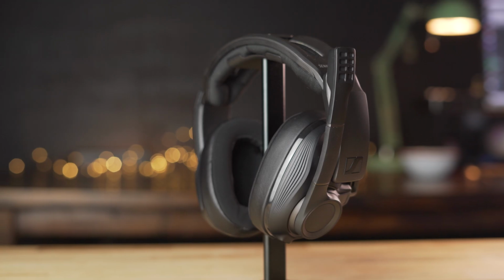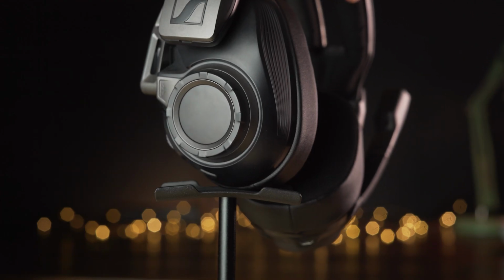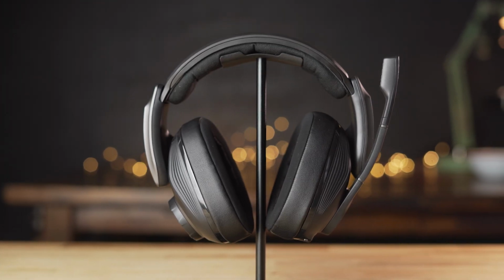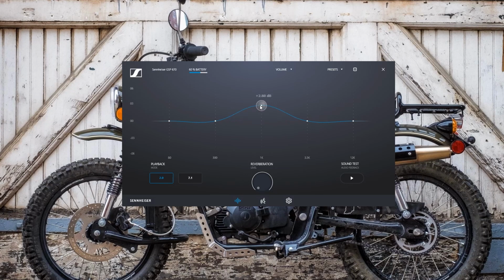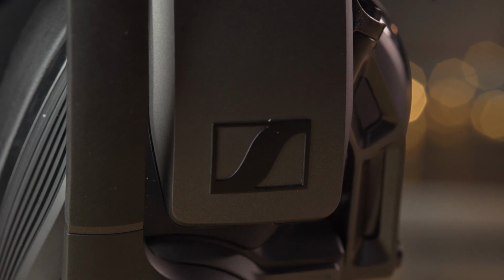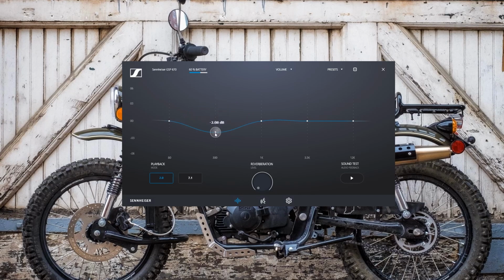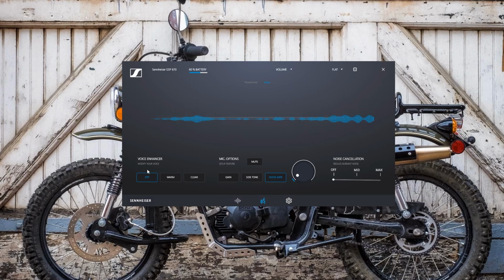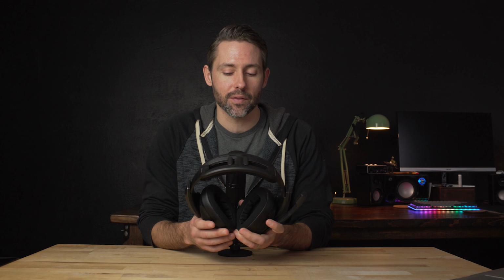Sennheiser GSP 670 Review: Best sounding wireless gaming headset?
The Sennheiser GSP 670 carries a hefty price tag, but backs it up with some of the best sound for a wireless gaming headset.